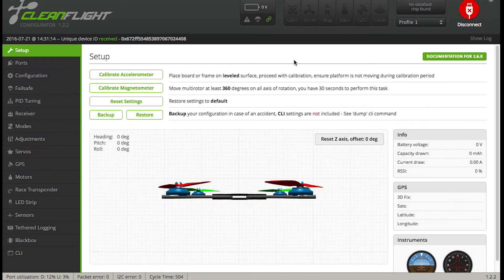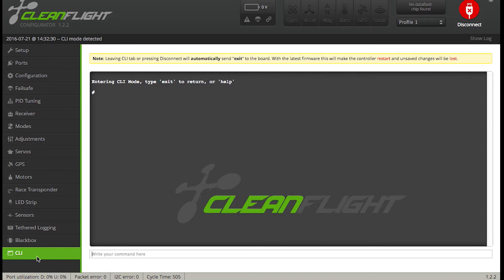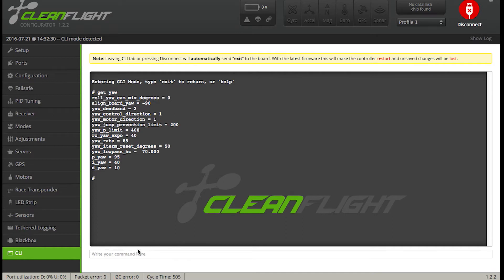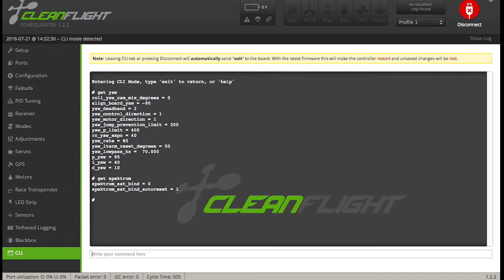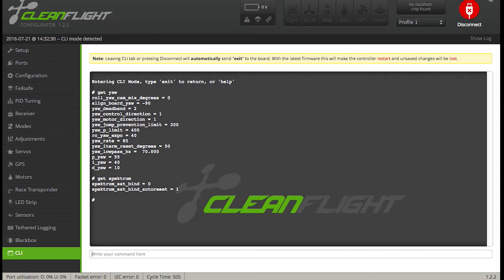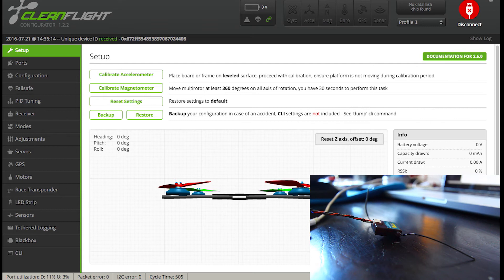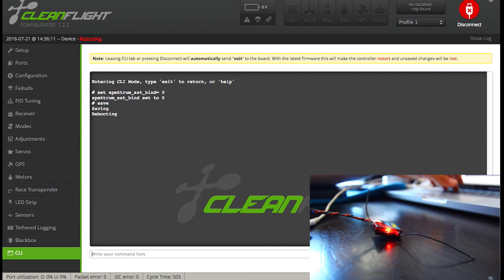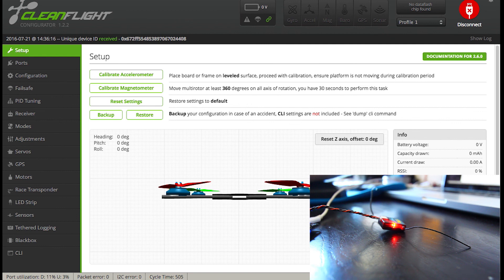Spektrum Satelite Bind via CLI | Dreamy Tutorials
Choose the protocol you want to bind and insert the corresponding number.

set spektrum_sat_bind =

3 = DSM2 1024bit/22ms
5 = DSM2 2048bit/11ms
7 = DSMX 1024bit/22ms
9 = DSMX 2048bit/11ms